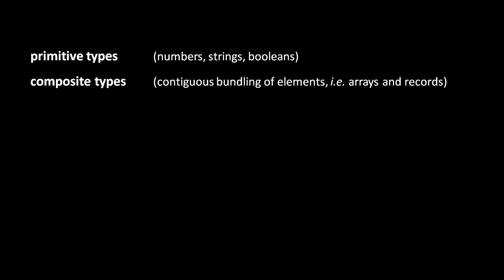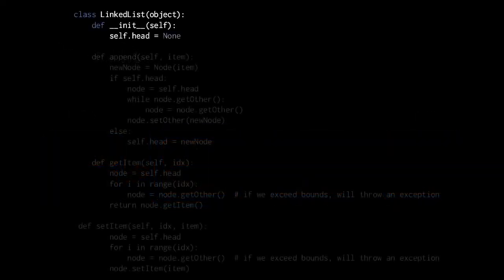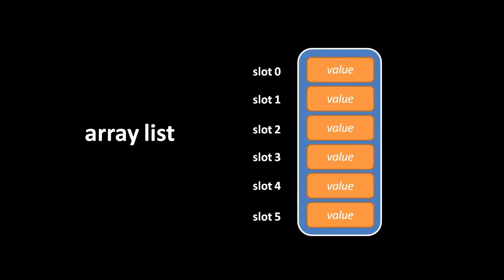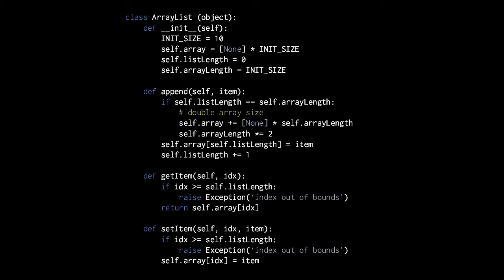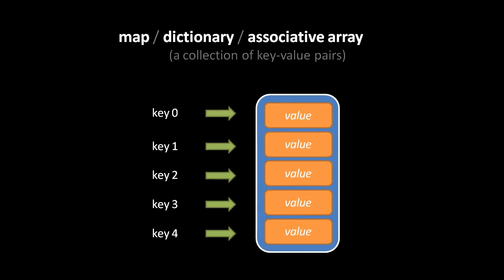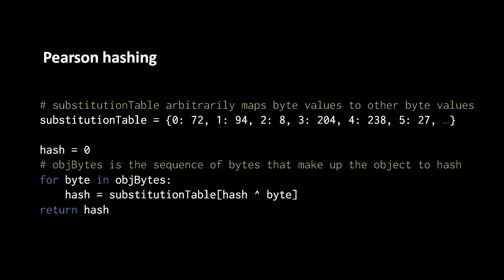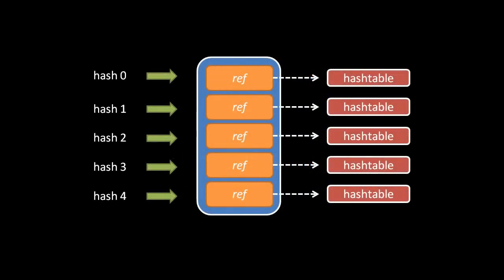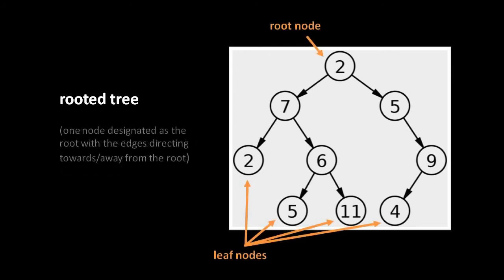Data Structures and Algorithms for Beginners: A Comprehensive Tutorial (2023)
If you're just starting out in the world of programming, learning data structures and algorithms is a crucial step in building a solid foundation. This tutorial provides an introductory coverage of fundamental data structures and algorithms. You'll learn the basics of trees, lists, stacks, linked lists, and more.

In this tutorial, we'll cover the following topics:

What is Data and Information
Storing and Processing Data
Introduction to Data Structures
Why We Need Data Structures
Algorithms and Time Complexity
Linked Lists
Trees and Graphs
Hash Tables
Sorting and Searching Algorithms
Big Data and Data Science
With practical examples and easy-to-follow explanations, this tutorial is designed to help you gain a solid understanding of data structures and algorithms. Whether you're a beginner programmer or looking to refresh your knowledge, this tutorial is the perfect starting point. Let's get started!